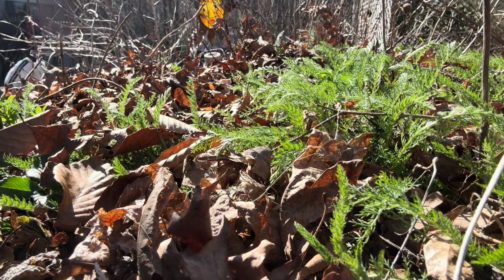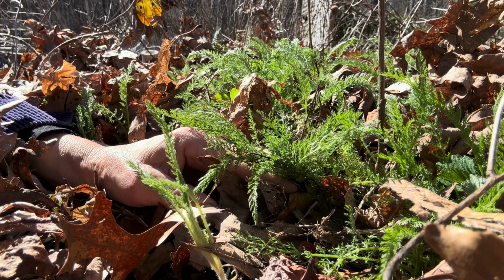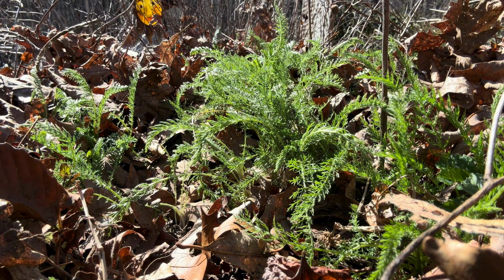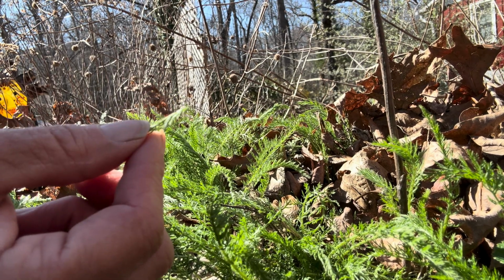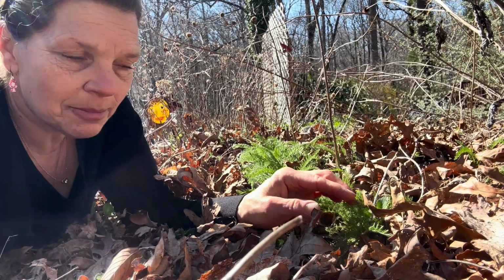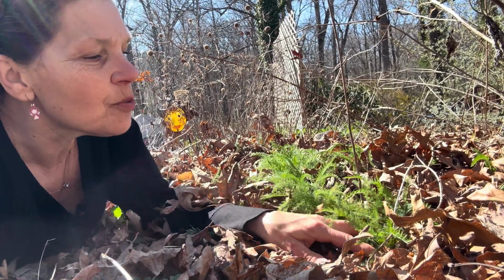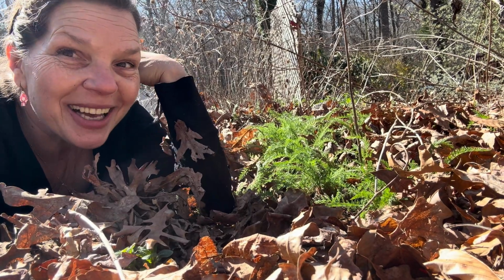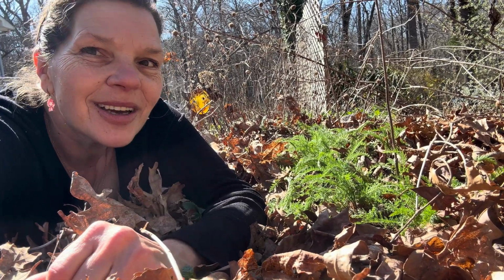Yarrow: Healing, Resilient, Old Native Medicine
"In the heart of a sprawling meadow, where wildflowers danced in the gentle breeze, there stood a solitary yarrow plant named Achillea (Greek God). Achillea was not like the other flowers – he possessed a quiet wisdom and a deep connection to the land and is said to be the greatest of all warriors"

Yarrow is just THAT! A powerful healer that is quiet in the wild and in your gardens. Come learn a few powerful remedies of Yarrow Achillea millefolium.

Happy Harvest, Happy Life
Cindi

Welcome to Cindi's Sacred Garden, where we offer organic skin food and fresh earth medicines. We take pride in growing and ethically harvesting plants, roots, bark, leaves, and flowers that hold natural essences that can enhance your skin's beauty and improve your body's health. We understand that your skin and health care needs are unique, so we carefully design our products without using any non-toxic chemicals, ensuring a healthier and fulfilling natural lifestyle. Our videos provide education on growing plants, their medicinal properties, and how we use them to benefit your skin and overall health. Thank you for joining us on this journey. With gratitude,

 Gratitude, Cindi & Team